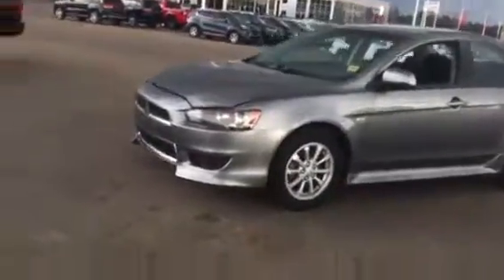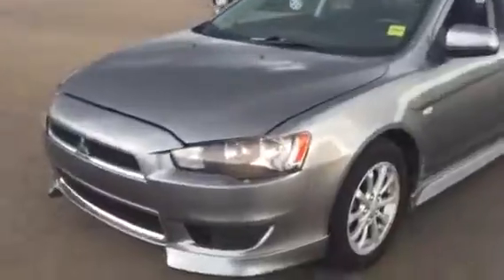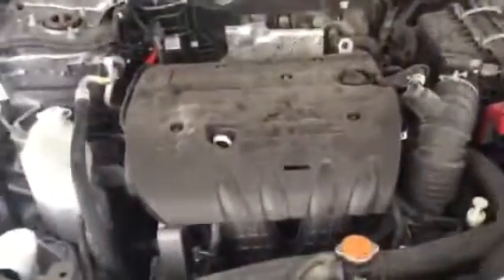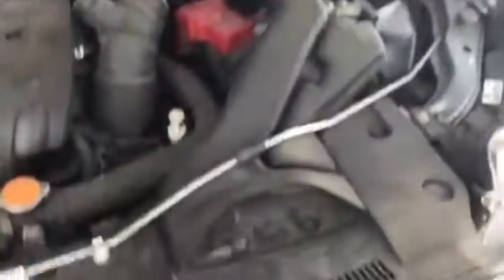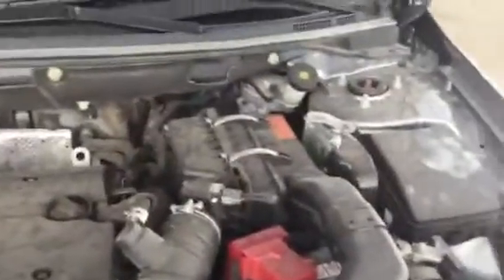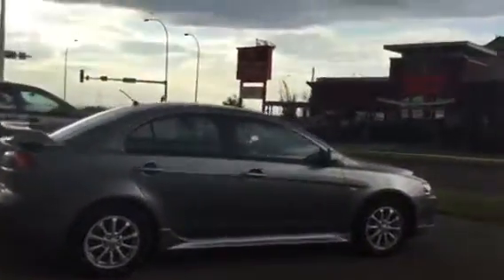2012 Mitsubishi Lancer